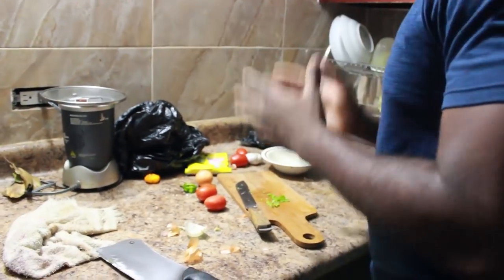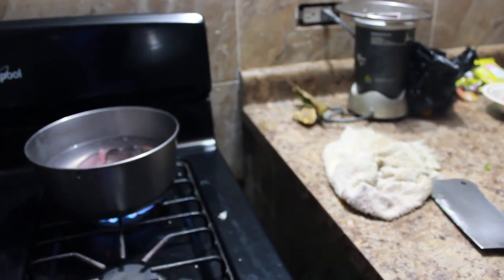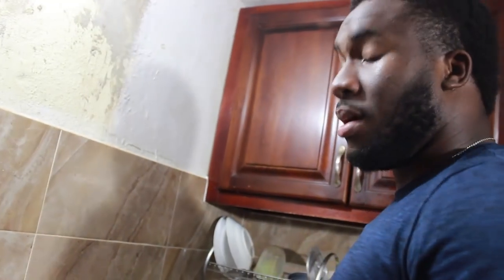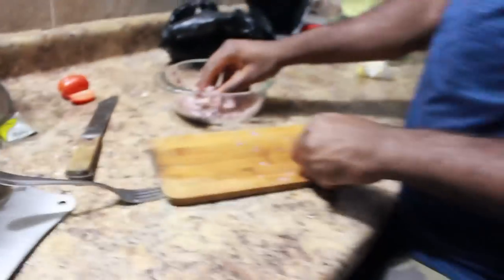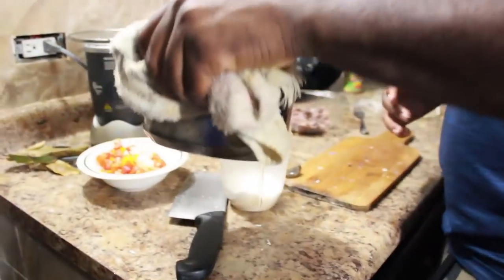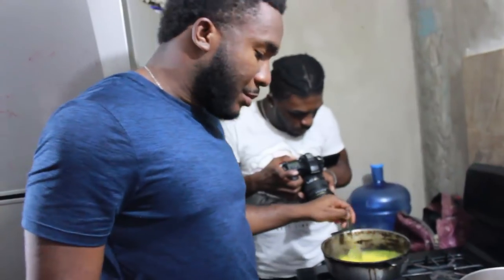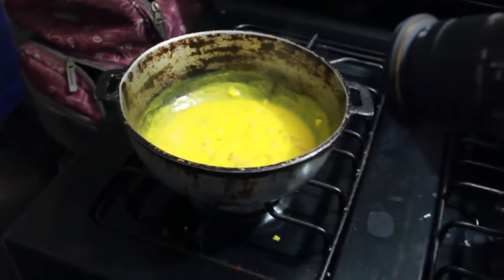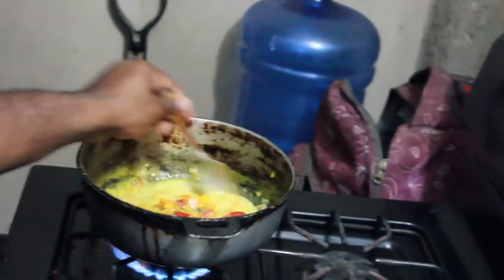We Tried Making Curry Mackerel Run Down And This Happened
Curry Mackerel Run Down | Jamaican Dish | Ras kitchen